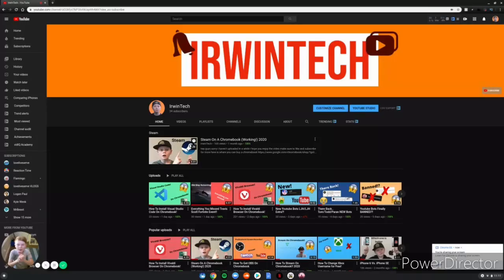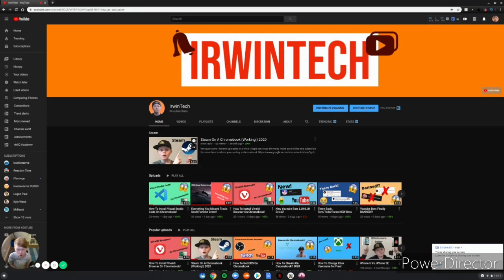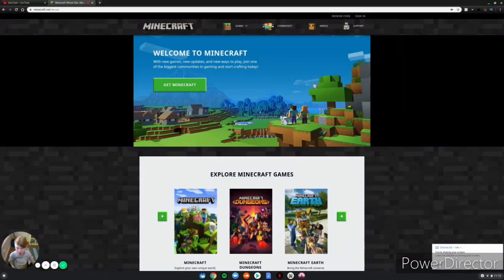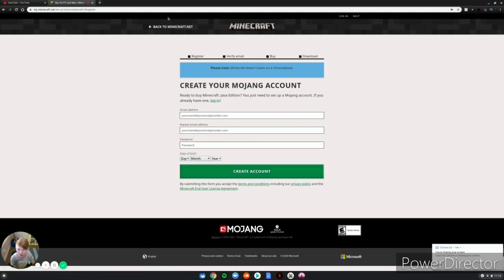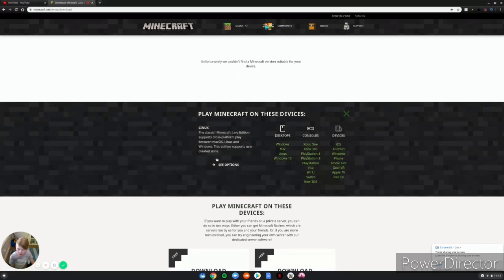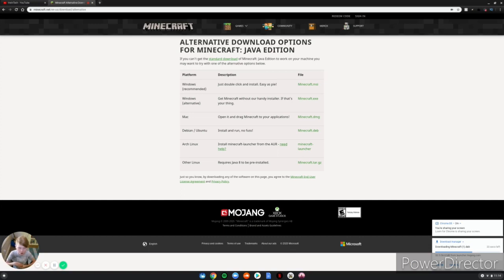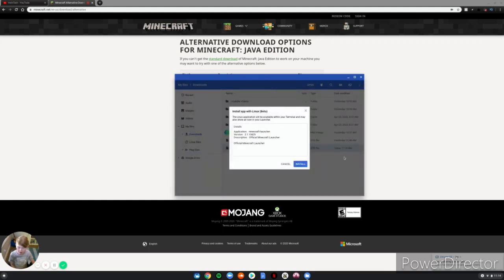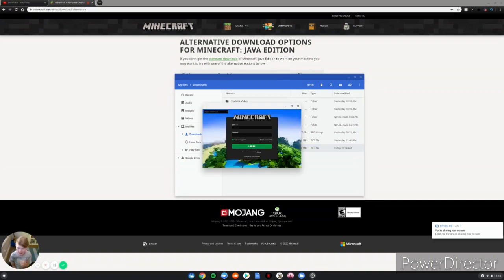How To Install Minecraft On Chromebook For Free (2020)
Hey guys this is a video showing how to install minecraft on your chromebook make sure to like and subscribe for more amazing videos and turn on post notifications to never miss an upload!